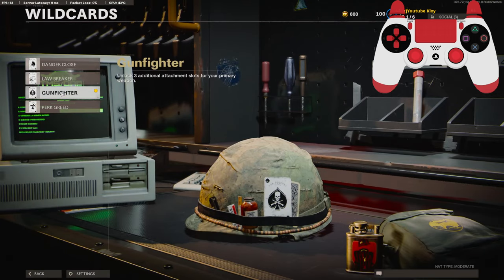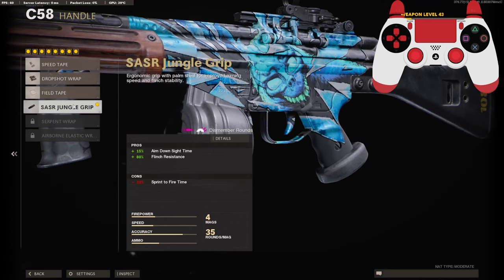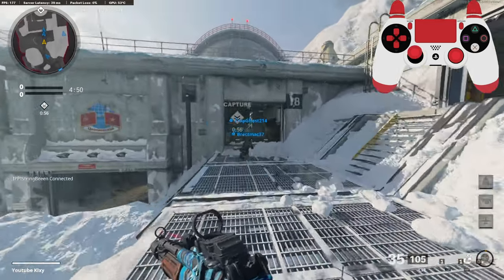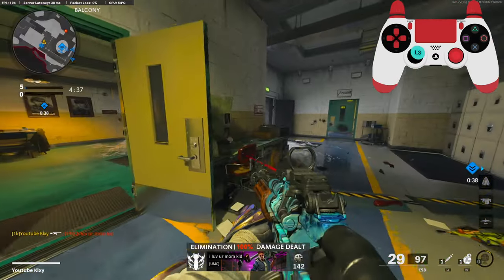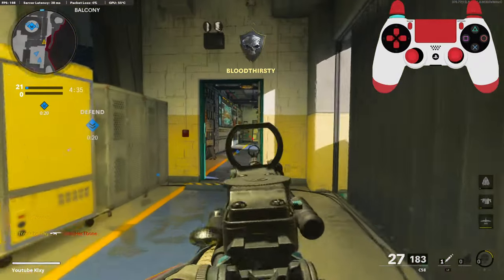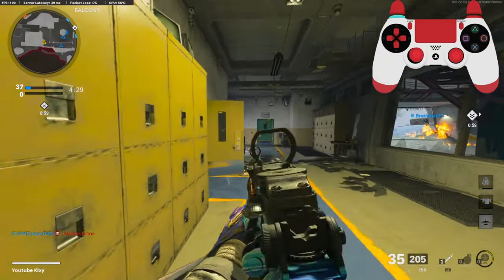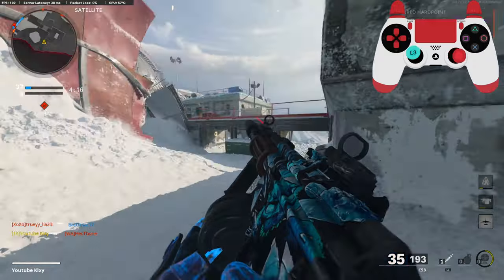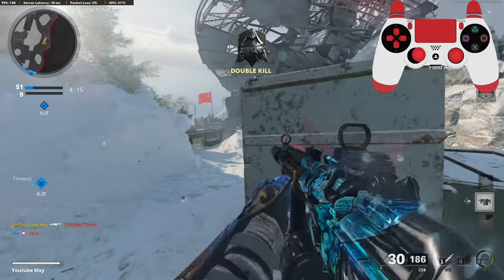THIS SETUP IS SLEPT ON! (BEST C58 CLASS SETUP)-Cold War